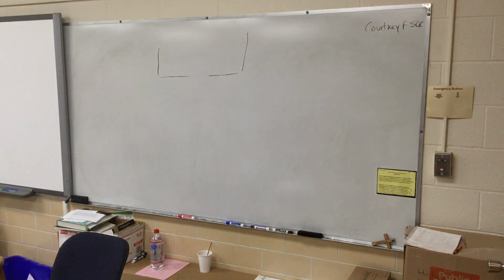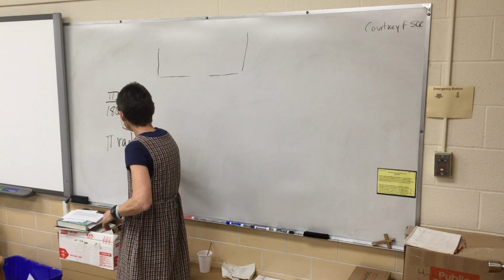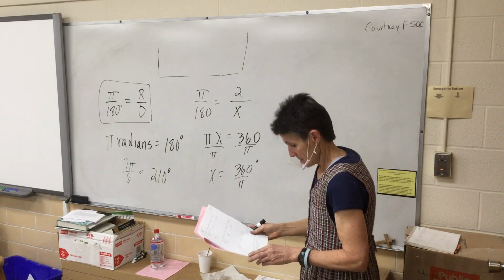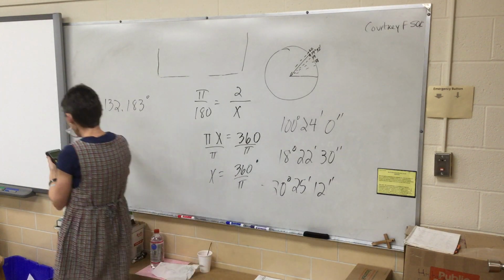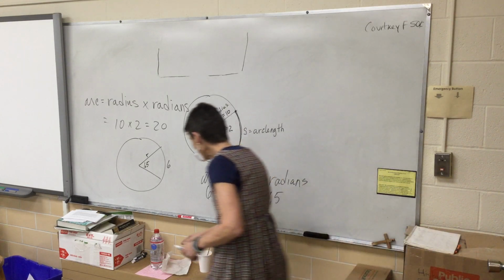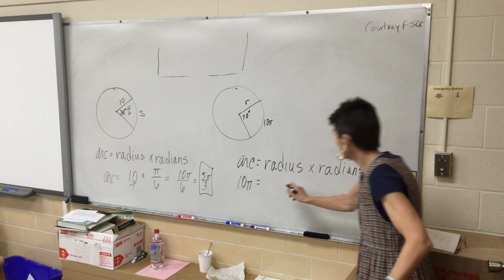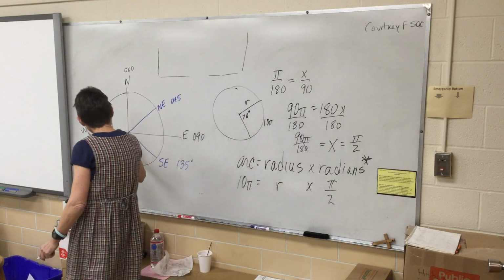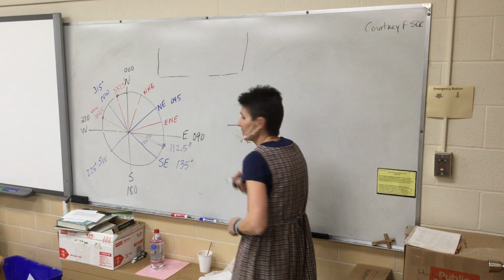Precal C notes 4.1